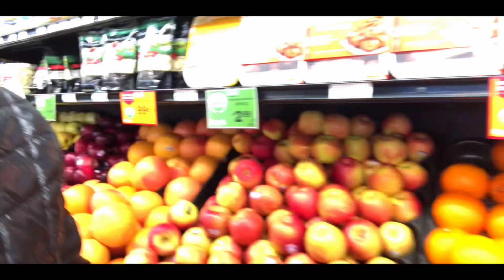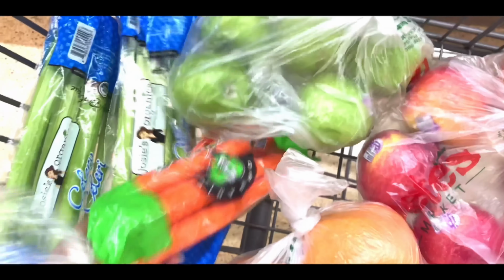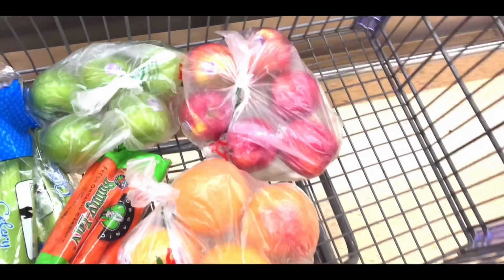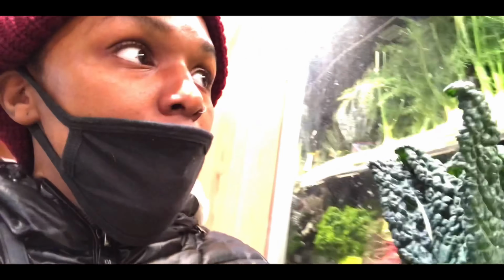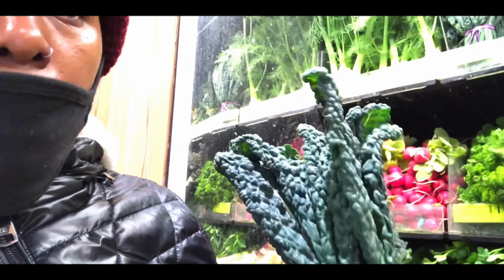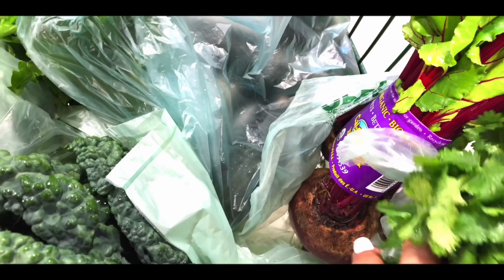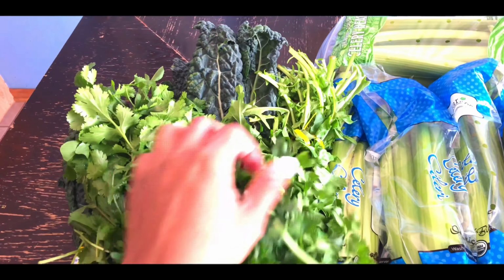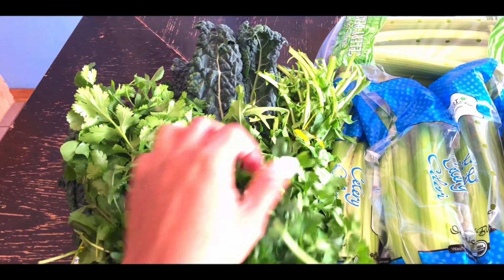SHOP WITH ME FOR A JUICE CLEANSE + AICOK JUICER DEMO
In today's video, you'll get to see how I shop for a juice cleanse. The spring season is approaching and I'm ready to give my body a nice cleaning. Also, I'll be sharing a fresh juice recipe with my new Aicok Juicer.

📌 PRODUCTS MENTIONED:

➤ Aicok Slow Masticating Juicer

THUMBS-UP 👍🏾 FOR ANOTHER VIDEO LIKE THIS!!!

🔔 Please Turn On Your Notifications By Tapping The Bell And Never Miss An Upload

Psalms 37:4 Delight thyself also in the LORD: and he shall give thee the desires of thine heart.

⭐️ 𝐀𝐁𝐎𝐔𝐓 𝐌𝐄

Hey, I’m Sharde! I'm a mom of 6 and a health & beauty content creator. On this channel, you'll see hair tutorials, weight loss tips, makeup looks, health-related talks, and workouts.

⭐️ 𝐁𝐔𝐒𝐈𝐍𝐄𝐒𝐒

Sharde TV Productions
Blue Island, IL 60406

If you would like to donate you can buy a “Super Thanks”, which directly supports Sharde TV.

Stick around for more content. I’ll see you at the next Sharde TV Film